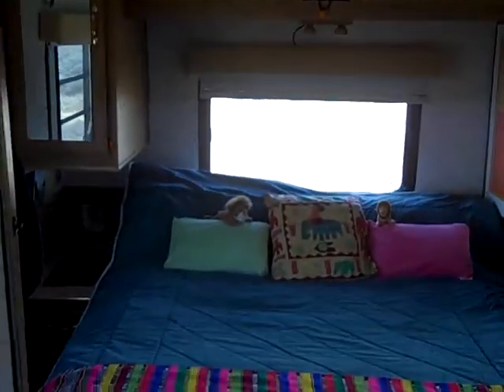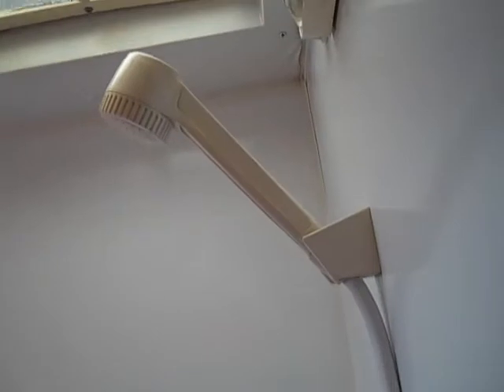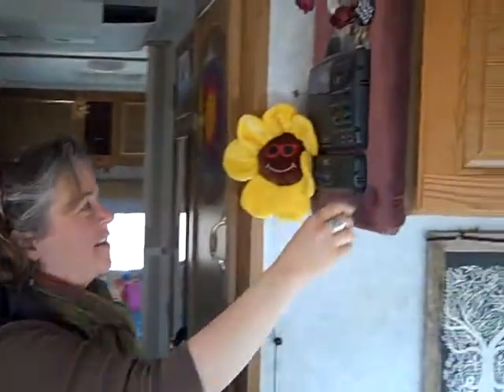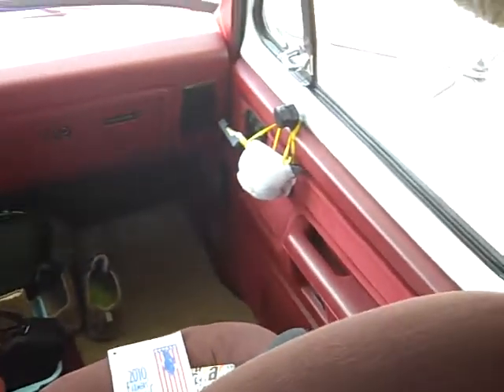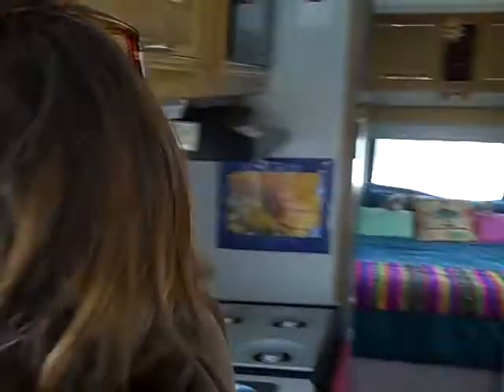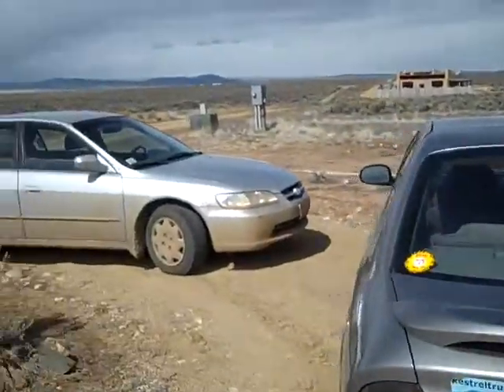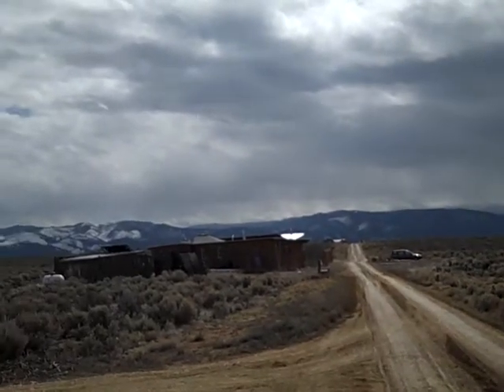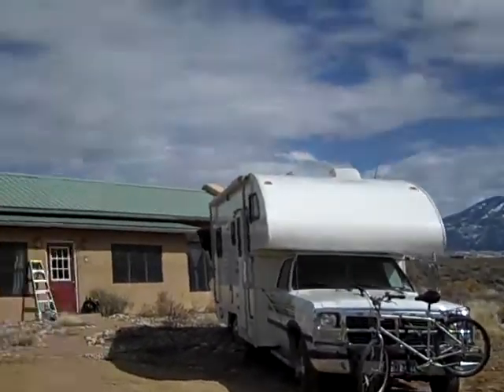For Nelleke and Johanne.MP4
Keith and Mary give Nelleke and Johanne a personal tour of their mobile home (caravan) while it's parked near Taos, New Mexico.